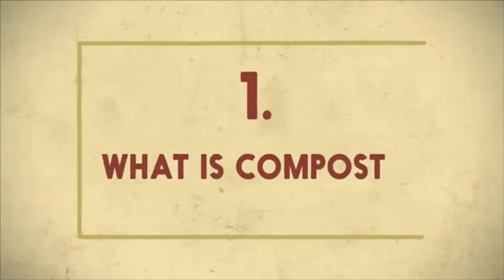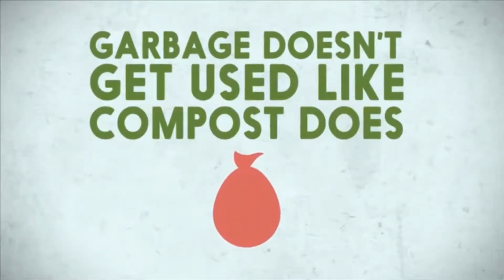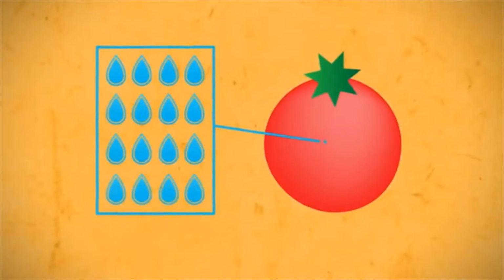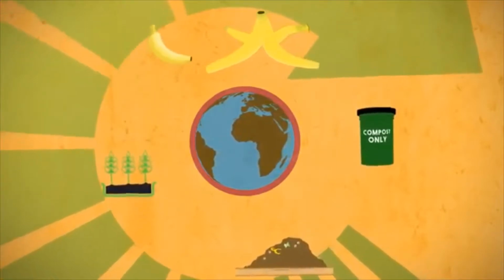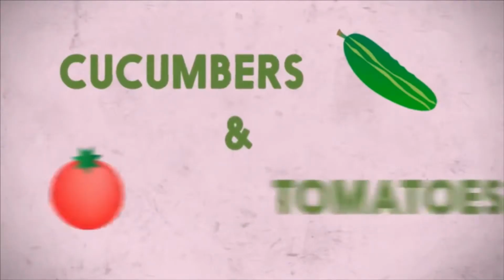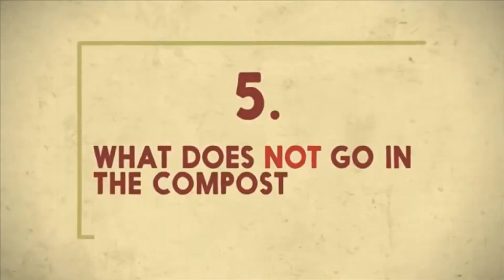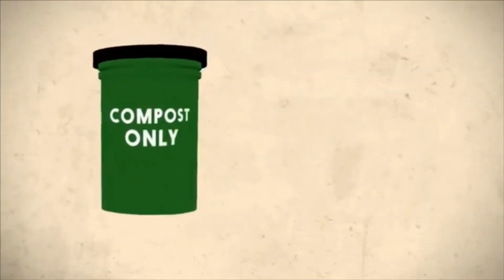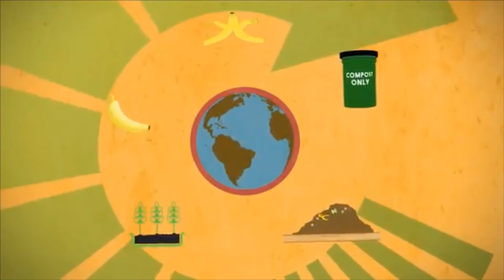Composting : A Natural Solution to the Global Problem.